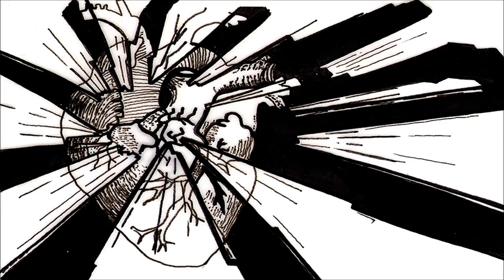Isigoin - Someone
" I will separate your heart from bad times "
Someone by Giulia Zonta and Giulio Zucchetto
Cover picture by Lisa Zonta

LYRICS:
Who ever thought of you the way I do
I think I found myself someone, I think I found
You make my heart jump twice when you say bye bye lately,
I said I found the one I need, the one I need.

Babe it's me you wanna spend your life with
I'm gonna make you complete
It's clear as blue

So tell me, tell me
You wanna capture my heart
Write the best story of love
Forget the rest of the world
I will separate your heart
Separate your heart from bad times

Holding my hands, you'll see we fit in this plan, yes, we fit in this plan, we fit in this plan
I am falling falling falling for you.

Set me free
I never breathe in so deep
But when you look back at me
I know it's true

Oh give me all of you the way you do

Creative Commons 2016 (Giulia Zonta and Giulio Zucchetto)